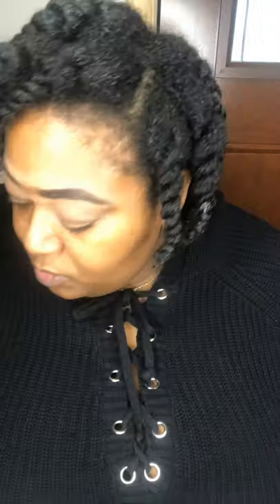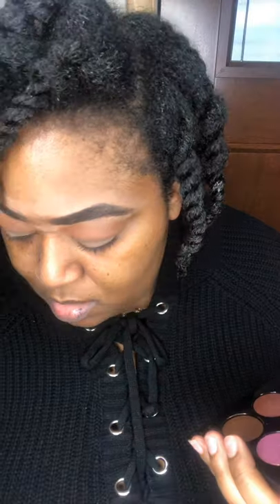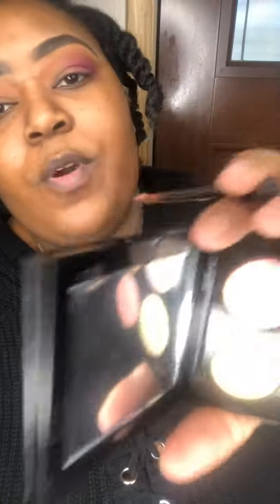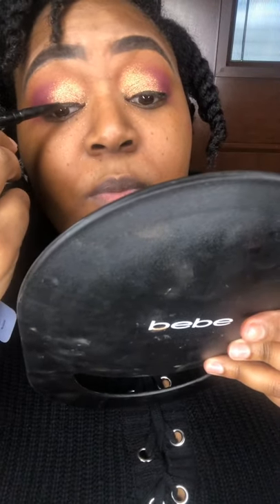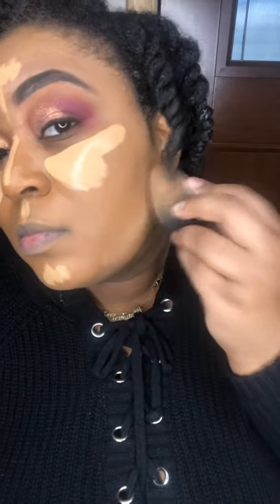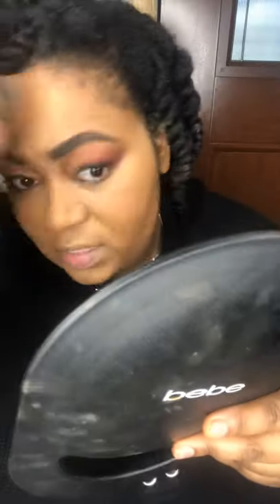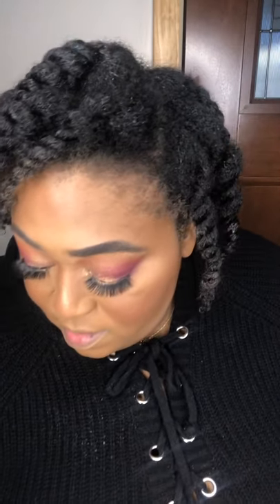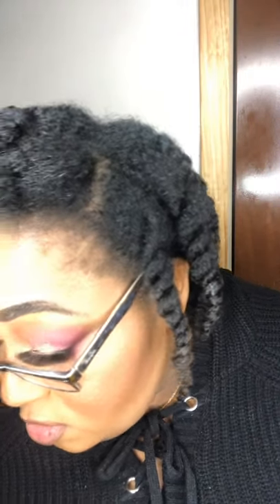Is Pat McGrath Really Our Muva???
First look using Pat McGrath Rose Gold Quad & 3 of her lipsticks!! Do they get my stamp of approval?
Blitz Astral Quad $65
LuxeTrance Lipsticks $40
Sorry Not Sorry (Plum)
Sedition (Red)
Realness (Light Rose)

The Matte Book from The Crayon Case